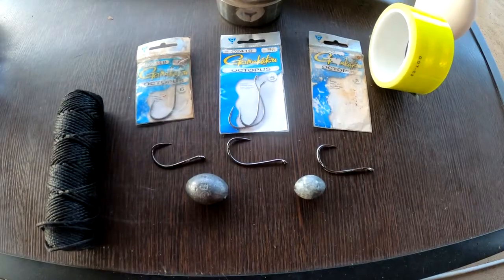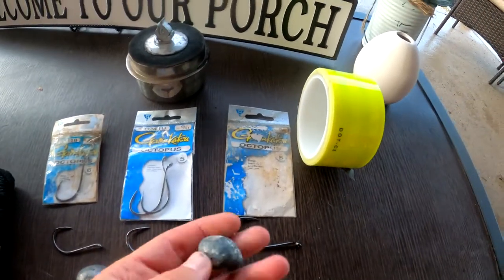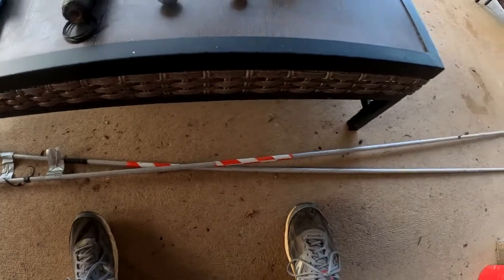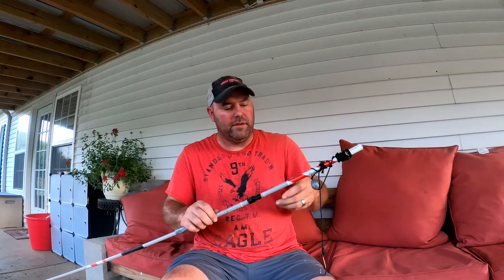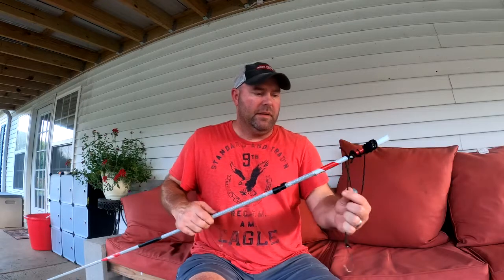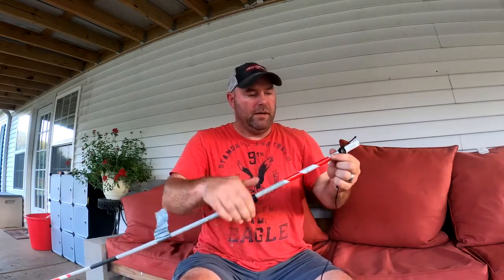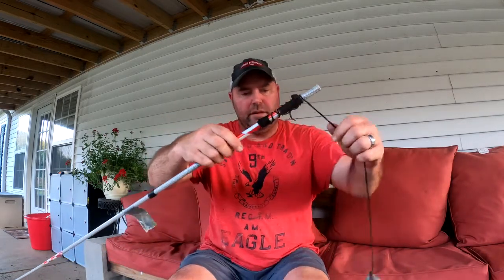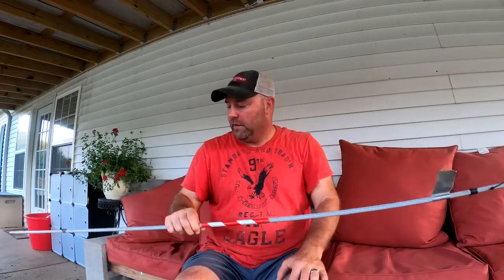The BEST bank poles! How to make fiberglass bank poles.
This is the best bank pole I've ever used. I hope this helps everyone out if you have any questions please comment and hopefully I can help farther.

check this video out on how well they work